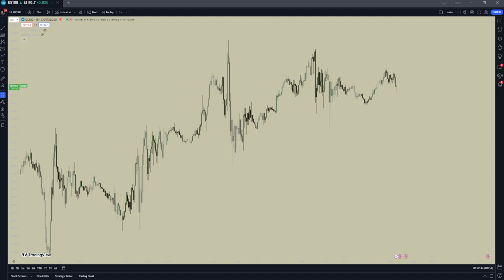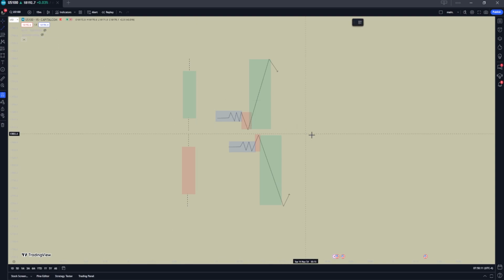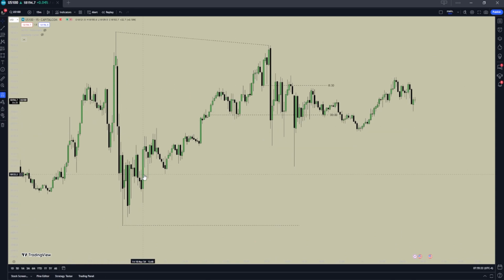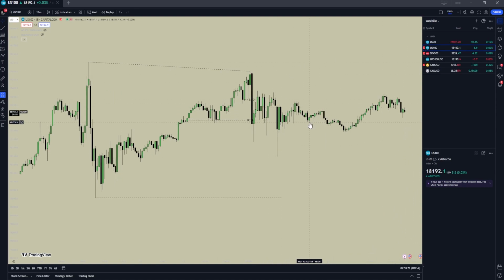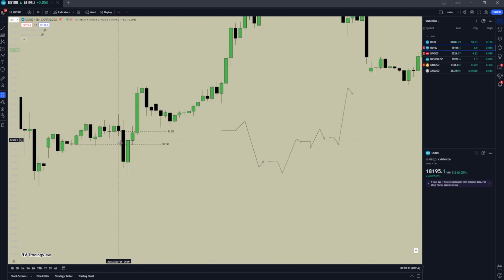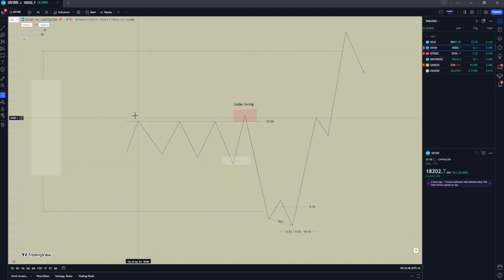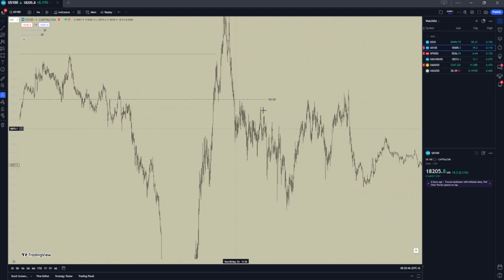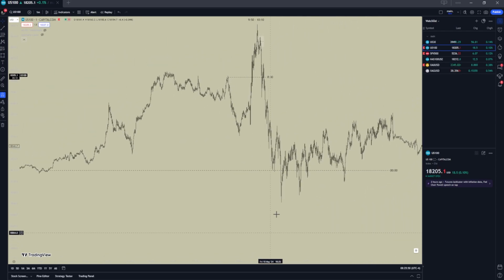Power of 3: DEEP COURSE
A video on how I trade power of 3.
Gold right here.

Timings
00:00 Introduction
00:54 Teaching 1
06:27 Example 1
11:10 Teaching 2
13:20 Example 2
17:48 Teaching 3 (Dissection)
19:28 Example 3
25:30 Outro